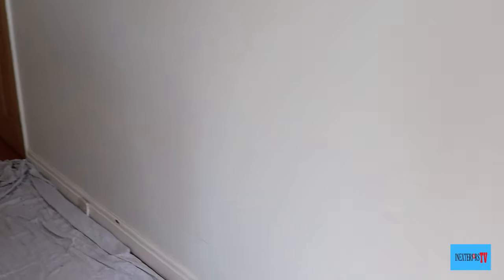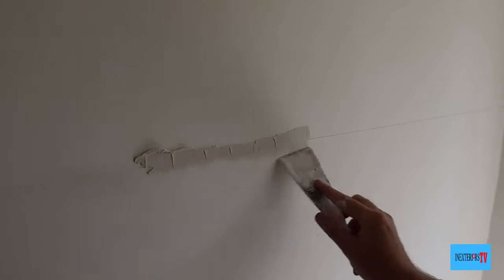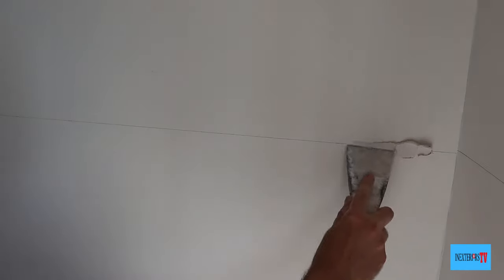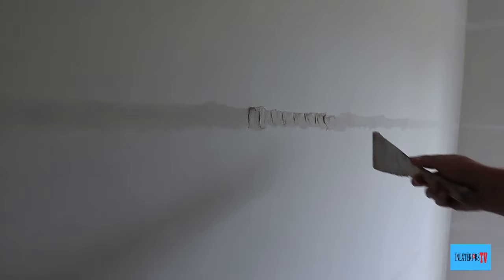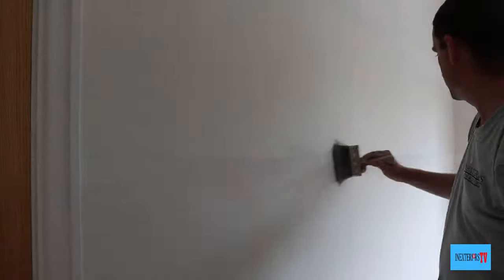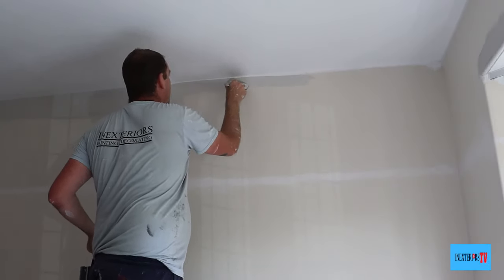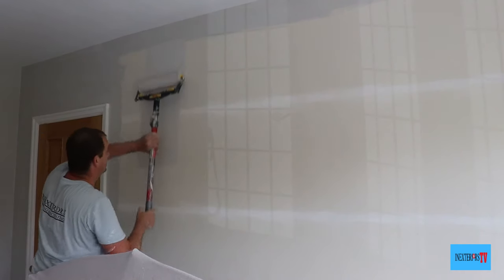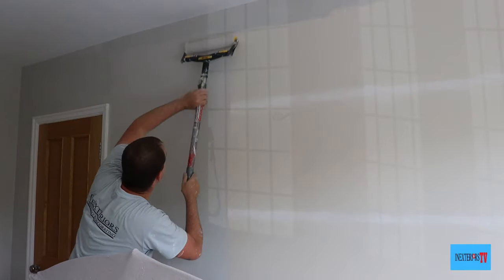How to fill joints in lining paper. Fillling joints in lining paper.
How to fill joints in lining paper.Filling joints in lining paper.
Steven from inexteriors is showing how to fill joints in lining paper.

Stanley 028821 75mm Professional Filling Knife.

Axus Decor AXU/QF230 Quick Fill Caulking Blade, 230mm.

ProDec 4 Inch Dusting Brush Soft Bristle Brush Decorators.

Purdy Adjustable Paint Roller Frame with Colossus 12in Roller Cover Sleeve.

Purdy Monarch XL Elite 3 Inch Paint Brush.

Faithfull 15L Paint Scuttle.

Purdy Power Lock Extension Pole 2-4 foot.

180  Sandpaper Roll Fine, 115 mm x 2.5 m